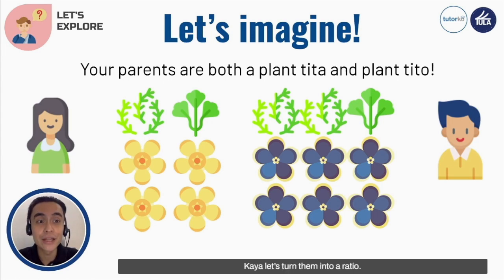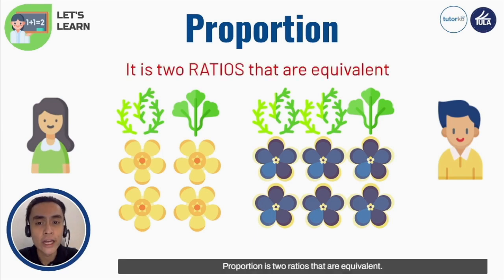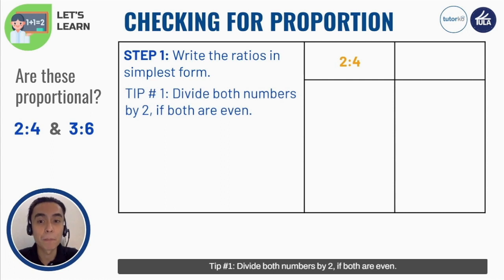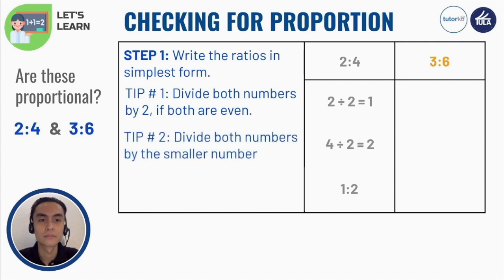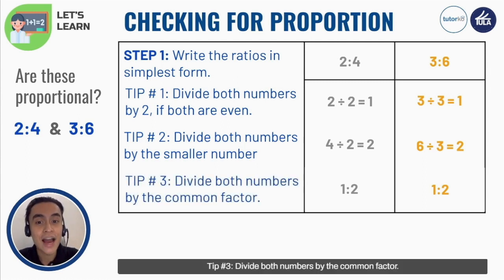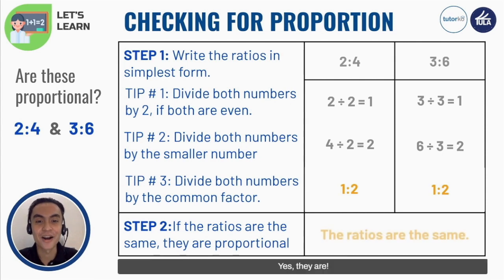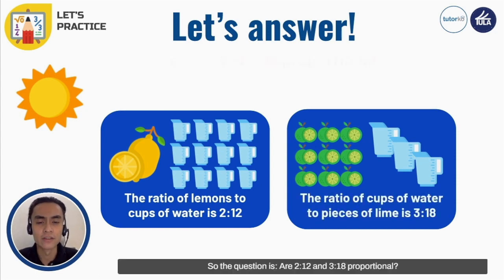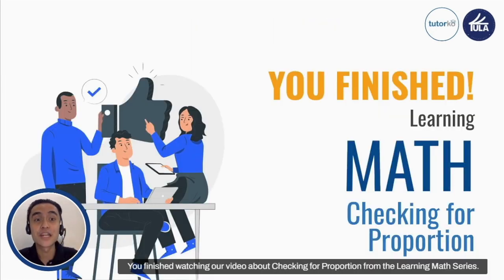Checking for Proportion Grades 4-6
To learn how to check for proportions